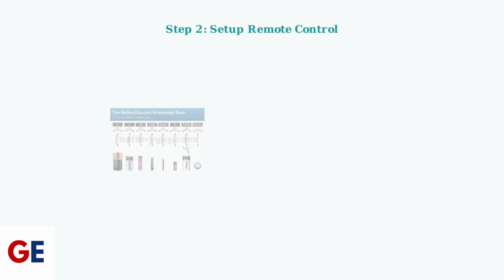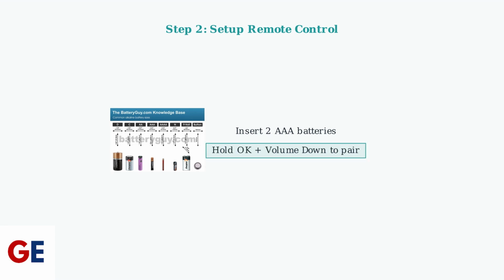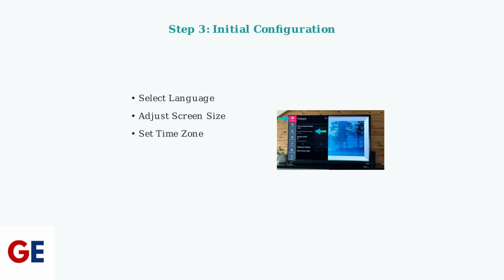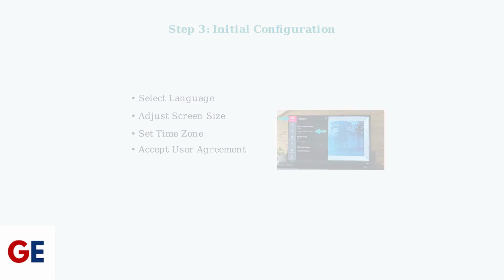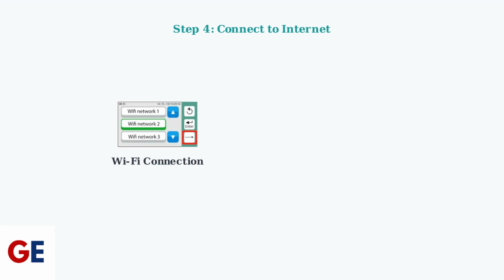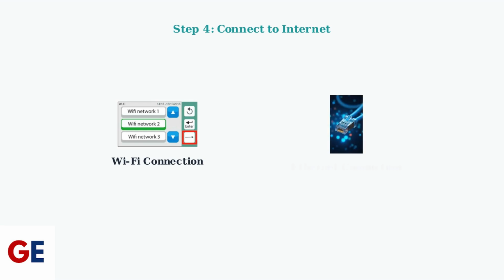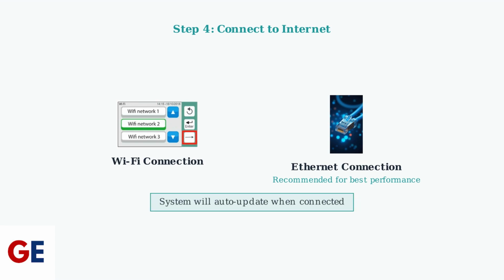How To Install, Set Up & Use VSeeBox V3 Plus – Full Beginner Guide (2026)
In this comprehensive beginner's guide, we will walk you through the entire process of installing, setting up, and using the vSeeBox V3 Plus. Whether you are new to this innovative device or looking to enhance your existing knowledge, this video covers everything you need to know. From unboxing to configuration, we will provide step-by-step instructions to ensure a smooth experience. Learn about the key features, troubleshooting tips, and best practices to maximize your vSeeBox V3 Plus usage.